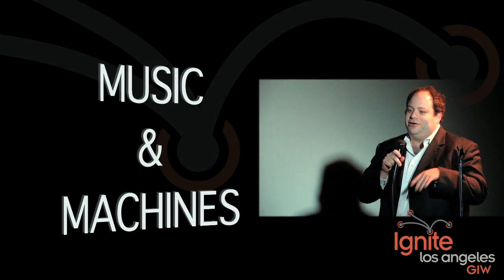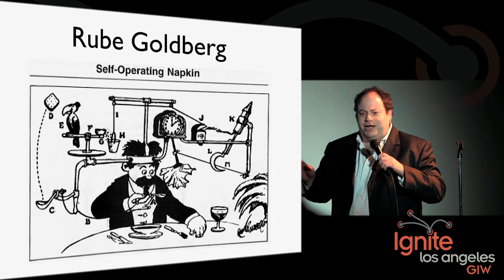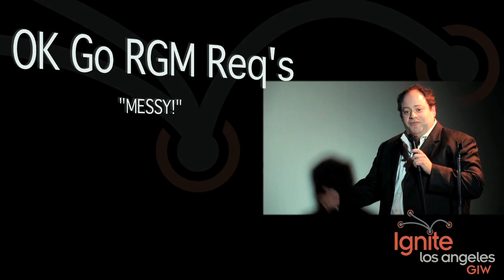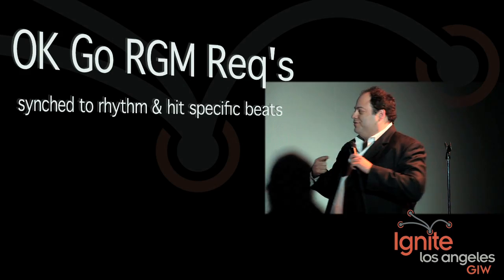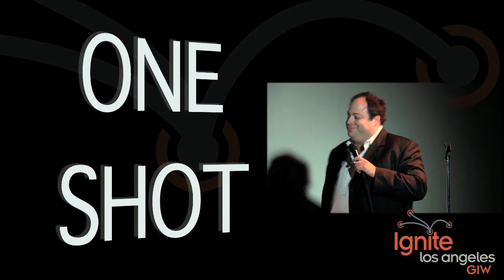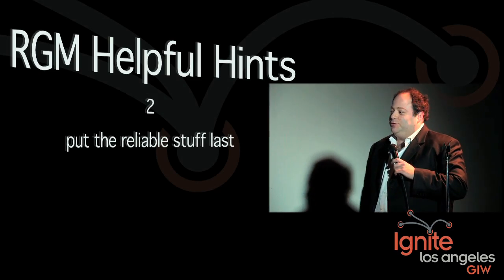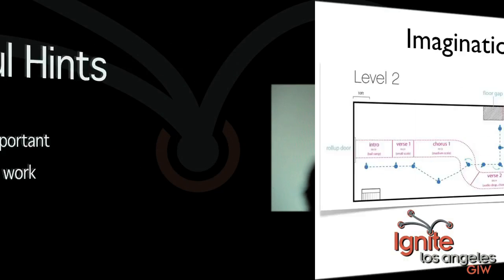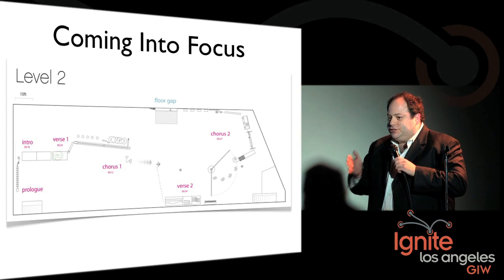MUSIC & MACHINES: OK Go's RUBE GOLDBERG INSPIRED MACHINE by Adam Sadowsky, Ep 50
Ok Go had a video idea for the recorded version of "This Too Shall Pass".  They approached Adam Sadowsky, president of Syyn Labs to design a Rube Goldberg inspired machine in which they would base their music video around.  After months of preparation and 20 consecutive 18 hr days, they finally got the perfect take.  Adam explains all the tedious fun!
 This talk was apart of Ignite's first Global Ignite Week.  68 events spanning over 6 continents reaching 10,000 people live.

Distributed by Tubemogul.